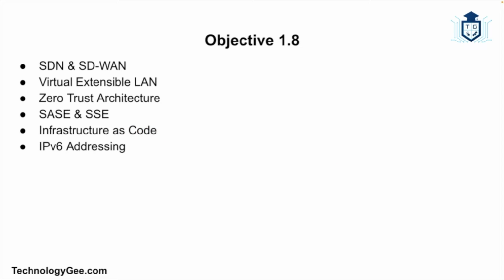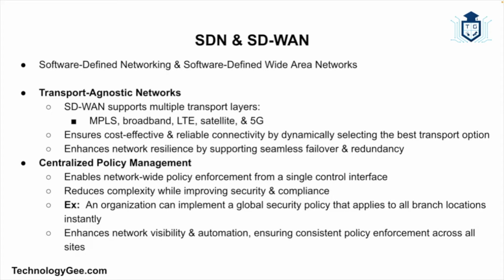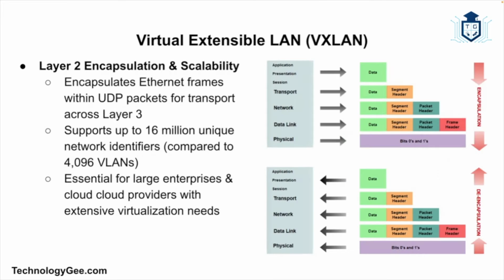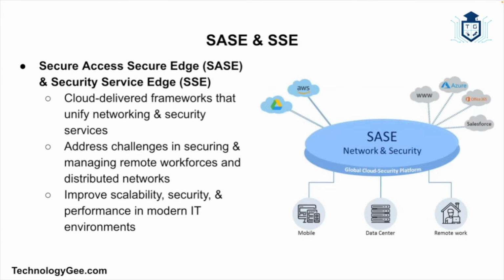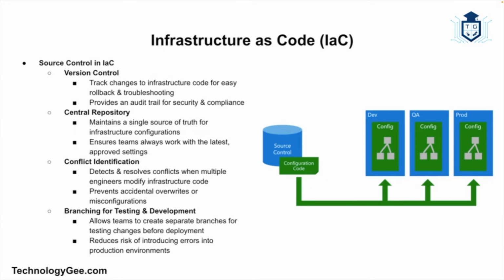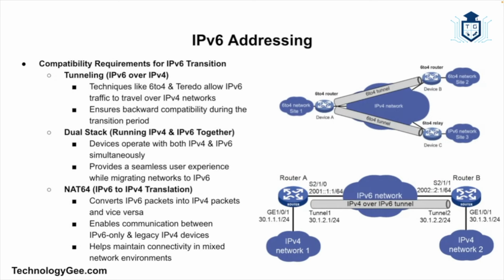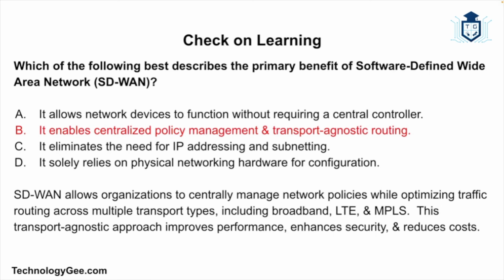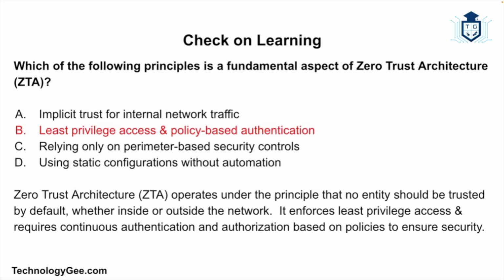Modern Network Environments | CompTIA Network+ N10-009 | 1.8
As network technologies evolve, organizations must adapt to new environments & methodologies to maintain efficient, secure, & scalable infrastructures. The CompTIA Network+ exam objective 1.8 focuses on summarizing evolving use cases for modern network environments, highlighting emerging technologies and concepts such as Software-Defined Networking (SDN), Virtual Extensible Local Area Networks (VXLAN), Zero Trust Architecture (ZTA), Secure Access Secure Edge (SASE), Infrastructure as Code (IaC), and IPv6 addressing. Let’s dive into these use cases to better understand their significance in the networking landscape.